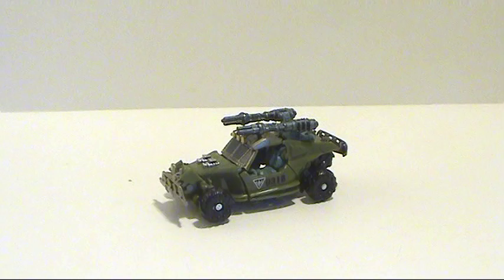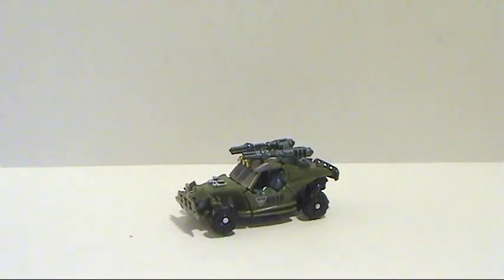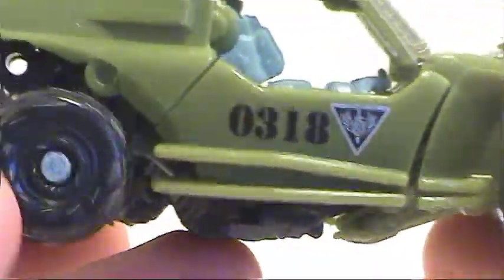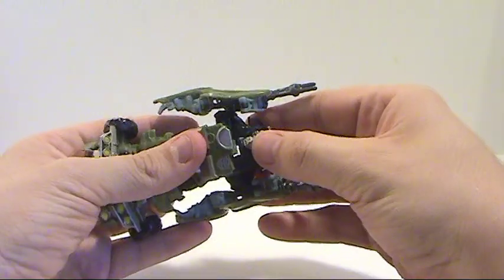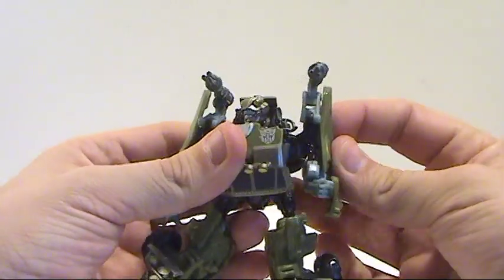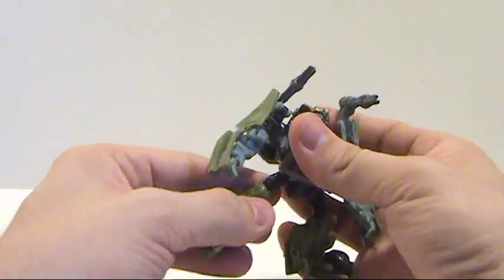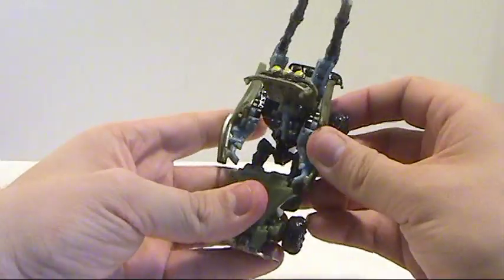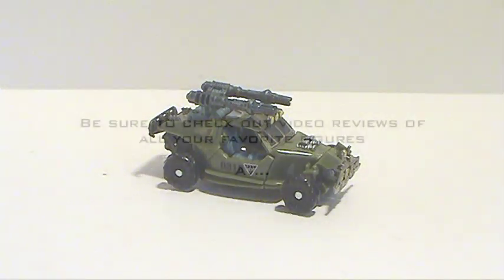Video review of Transformers Revenge of the Fallen; Dune Runner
Places where i buy my Transformers AMAZON Video review of Transformers Revenge of the Fallen; scout class Dune Runner